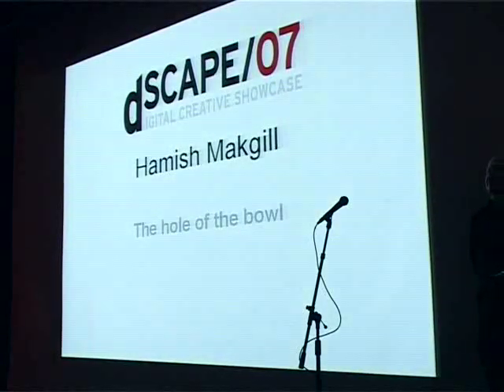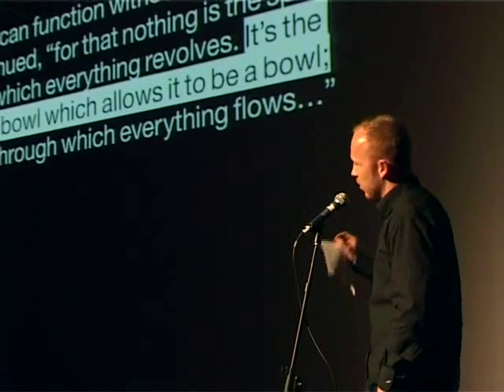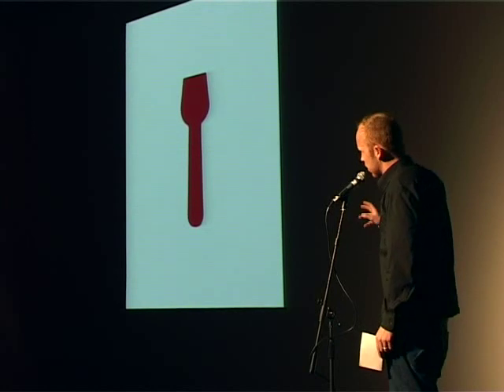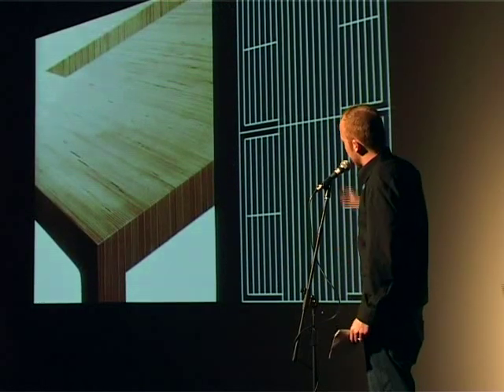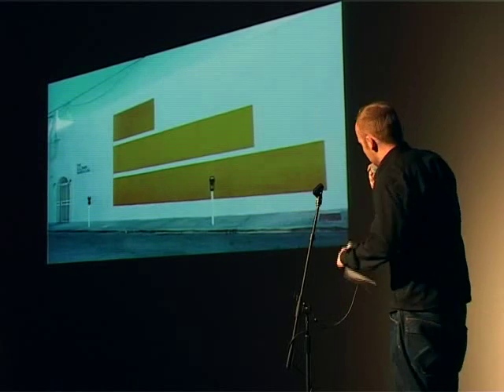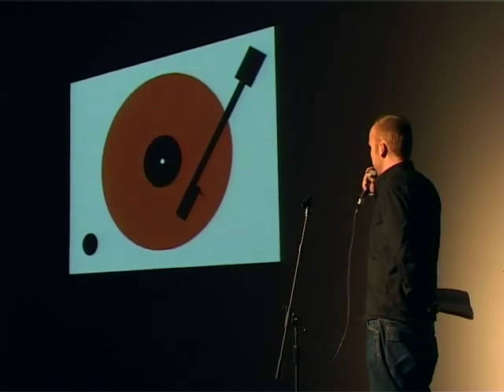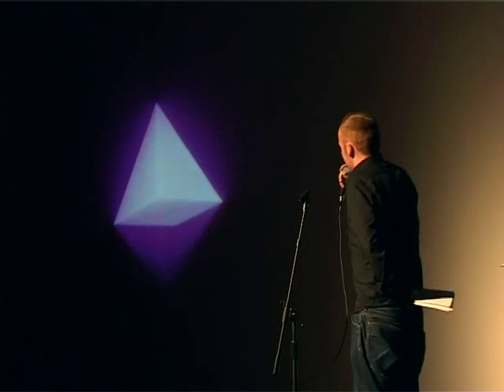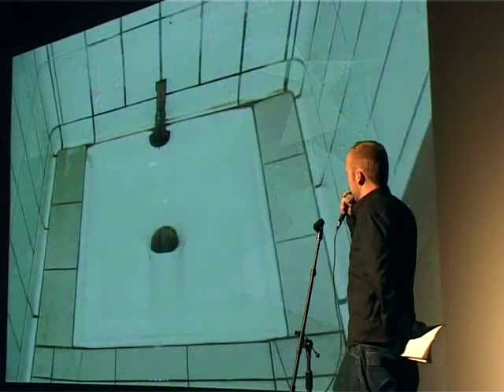Hamish Makgill - "The hole of the bowl"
20 slides about making more with less (Subtractivism)
Hamish Makgill is the director of StudioMakgill, a new design and branding consultancy based in Brighton. In 1996 Hamish Makgill co-founded and Brighton's Red Design. In 2004 he left Red to work for numerous agencies in London. Until September this year he spent the last two years as a senior designer at BB/ Saunders in London. He is very happy not to be traveling up to London everyday.

Thanks to Dan Nixon of Cogapp for this video.